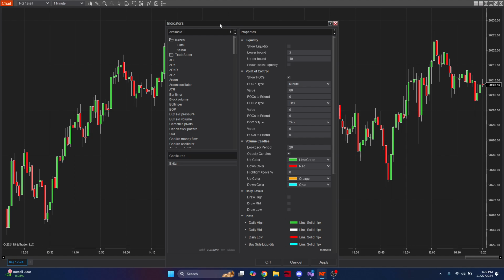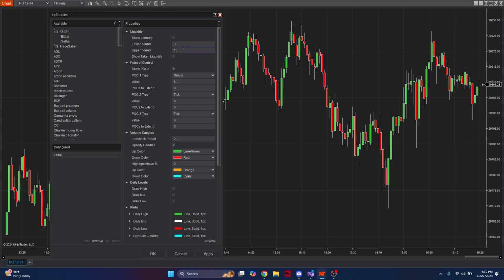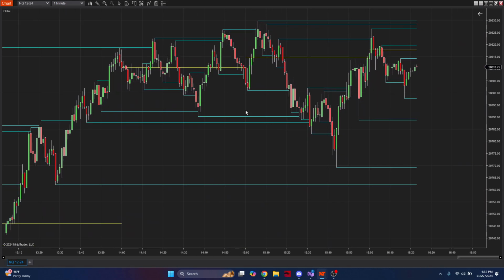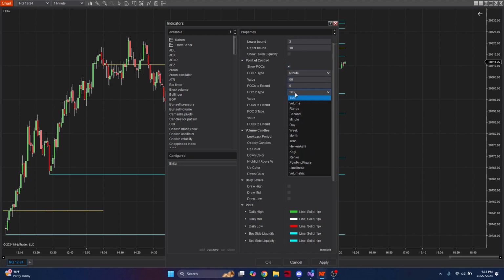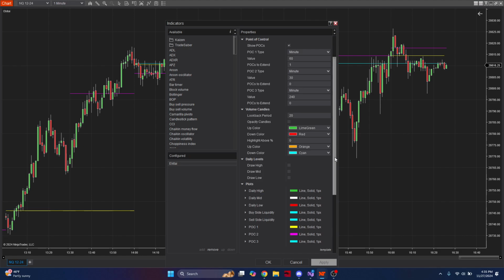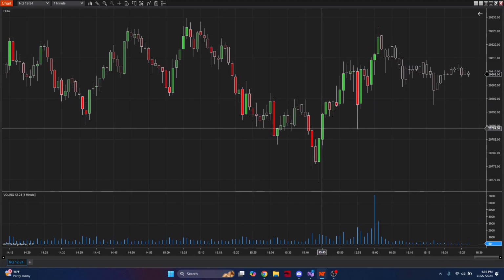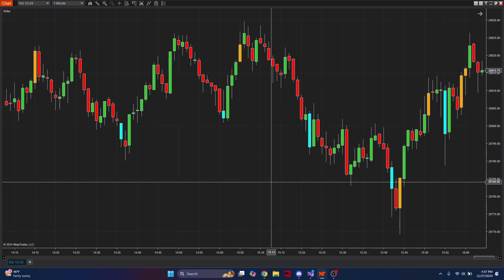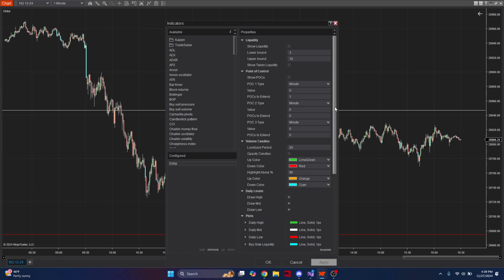Ekitai NinjaTrader 8 (Auto Liquidity, POC, Volume Candles, Key Levels)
More information to come!

RISK DISCLOSURE: Futures and forex trading contains substantial risk and is not for every investor. An investor could potentially lose all or more than the initial investment. Risk capital is money that can be lost without jeopardizing ones’ financial security or life style. Only risk capital should be used for trading and only those with sufficient risk capital should consider trading. Past performance is not necessarily indicative of future results.